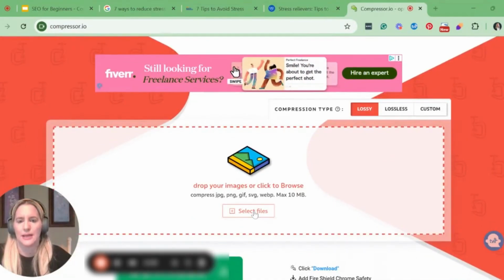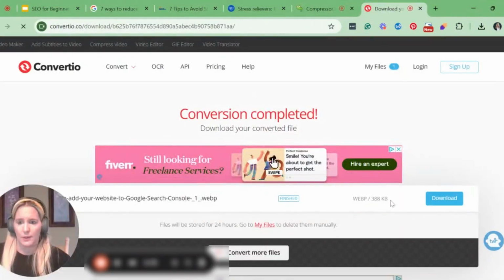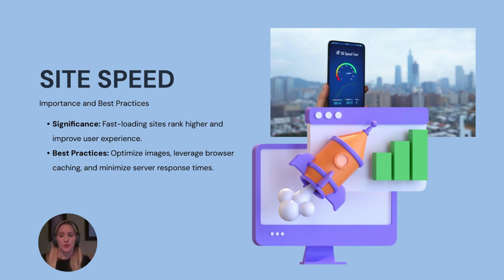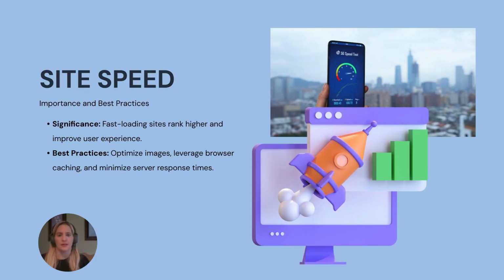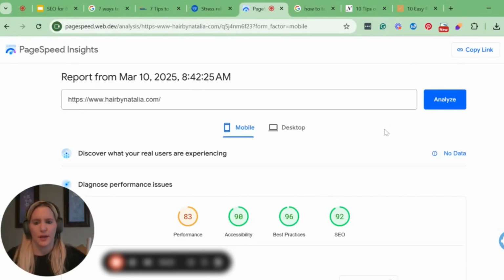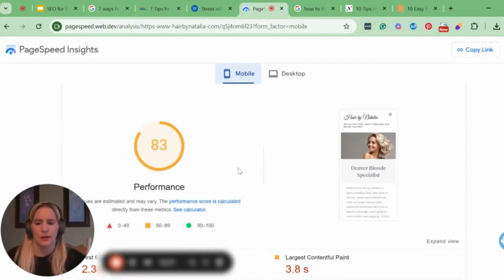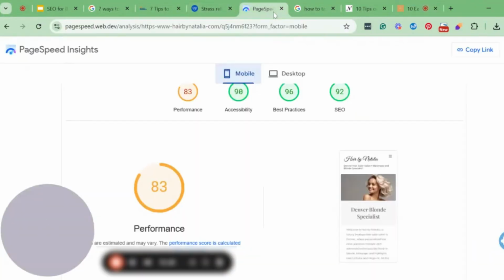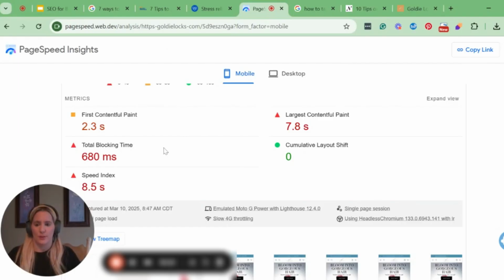Website Speed Optimization – Why Site Speed Matters for SEO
In this lesson, we are talking all about site speed.

Site speed is extremely important because fast loading websites rank higher and convert better.

A slow website does two things:

- It hurts your search rankings
- It causes users to leave before they ever see your content

If your website does not load within the first three seconds, most visitors will click back to Google and choose the next result.

That means lost traffic, lost leads, and lost revenue.

Even if your content is great, people will not wait.

The good news is that site speed is one of the easiest technical SEO fixes once you understand what affects it.

Image optimization

One of the biggest reasons websites load slowly is oversized images.

Professional photography is great, but those image files are usually very large.

Before uploading images to your website, you should:

- Compress the image file
- Convert it to a modern format like WebP

Tools like TinyPNG or Compressor.io allow you to compress images without losing quality.

After compression, converting images to WebP reduces file size even more.

Smaller images load faster and improve your overall performance score.

Most users cannot tell the visual difference between PNG or JPEG images and WebP images, but your website speed absolutely can.

Browser caching

Browser caching allows your website to load faster for returning visitors.

Instead of reloading every file from scratch, the browser stores key elements so pages load almost instantly on repeat visits.

This can be handled in two ways:

- Manually through server configuration
- Automatically using a caching plugin

If you are using WordPress, plugins like W3 Total Cache handle this for you without needing technical knowledge.

Server response time

Server response time is how quickly your website host delivers your site to users.

This is heavily influenced by your hosting provider.

Cheap hosting often leads to slow response times.

Reliable hosting providers built for performance include:

- WP Engine
- SiteGround
- Bluehost

Spending a few extra dollars per month on quality hosting can dramatically improve site speed.

Content Delivery Networks

A Content Delivery Network, or CDN, stores copies of your website across multiple locations.

When someone visits your site, the version closest to them loads.

Instead of pulling your site from one distant server, the content loads locally.

This improves:

- Page load speed
- User experience
- Bounce rate

Think of it like having satellite offices instead of one far away headquarters.

Popular CDNs include Cloudflare and hosting based CDNs offered by platforms like Shopify and WP Engine.

Reducing backend clutter

Too many plugins can slow down your website.

Every plugin adds code, scripts, and processing time.

You should regularly:
 - Remove unused plugins
- Replace multiple plugins with one efficient solution
- Avoid plugins that duplicate functionality

Fast websites are lean websites.

Checking your site speed

You can test your website speed using Google PageSpeed Insights.

This tool shows:
- Mobile performance
- Desktop performance
- What is slowing your site down
- Exactly how to fix it

Google is mobile first, meaning your mobile score matters more than desktop.

A site that performs well on desktop but poorly on mobile is still at a disadvantage.

Most speed issues can be resolved by:
- Optimizing images
- Using proper hosting
- Enabling a CDN
- Reducing unnecessary scripts

Why site speed matters long term

Technical SEO follows clear rules.

There is no guessing.

When you fix site speed issues, results follow.

This is why technical SEO is so powerful.

You are not hoping something works. You are implementing proven improvements.

That wraps up the site speed lesson.

Next up, we are talking about responsiveness and how to ensure your website works perfectly on mobile, tablet, and desktop.

SEO CEO walks you step by step through SEO, content, audits, and real world implementation.